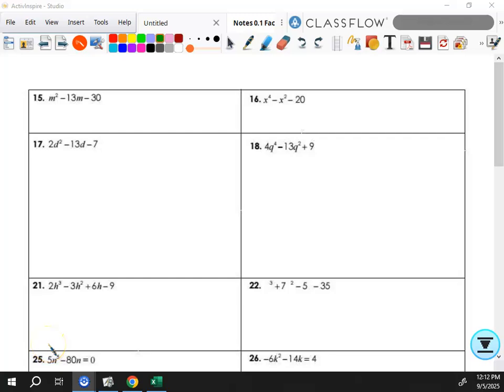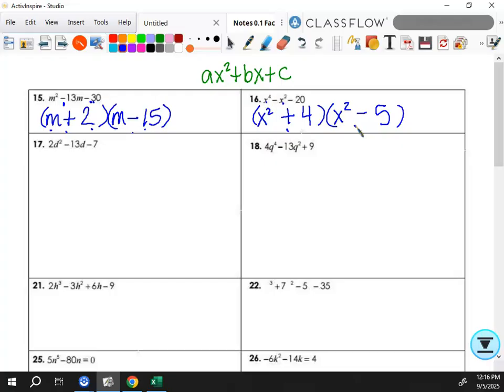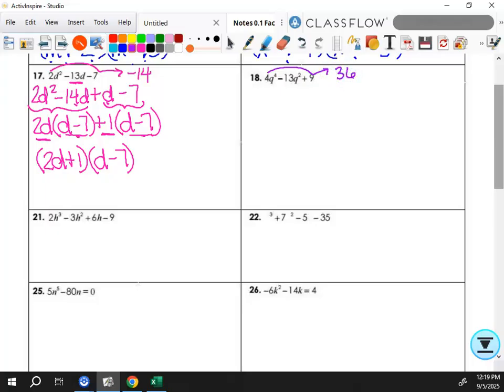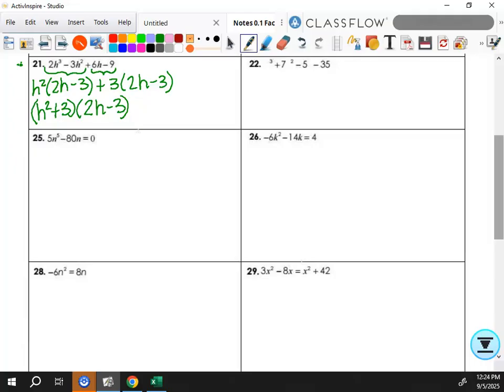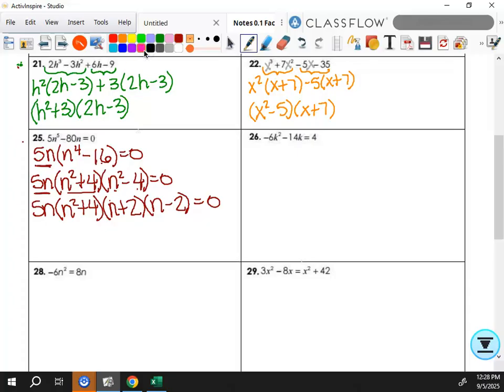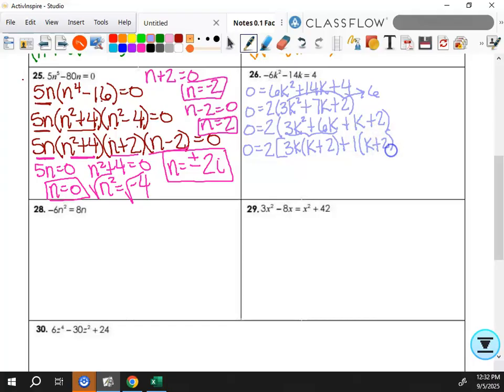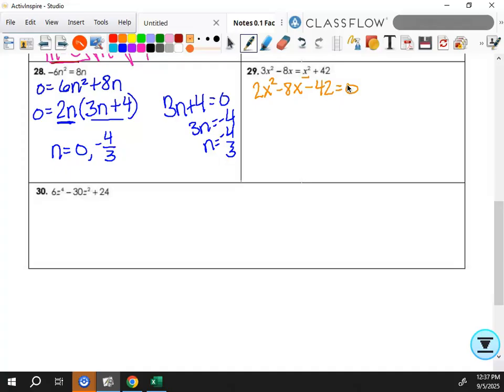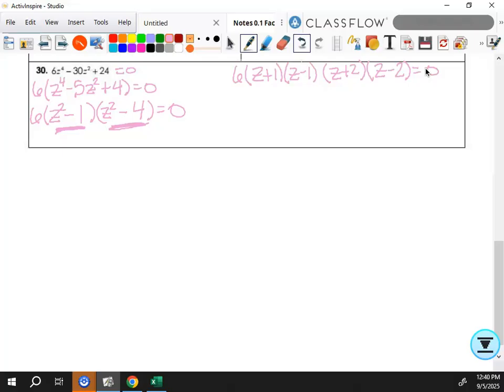0.1 Factoring Polynomials REVIEW (Day 2) CA2526